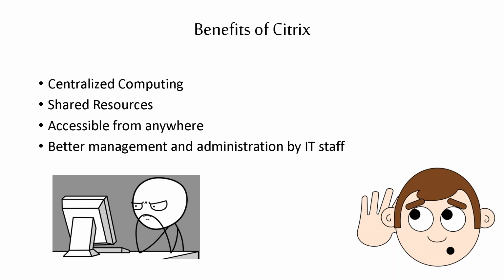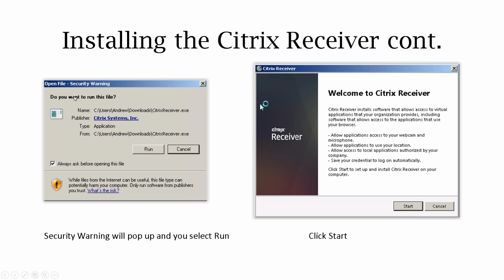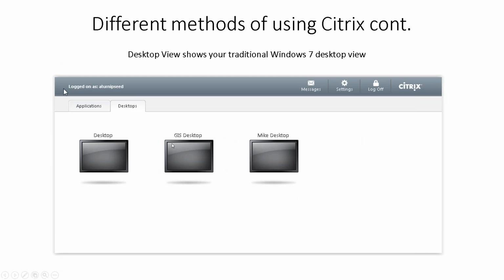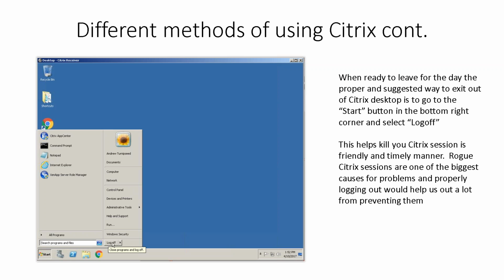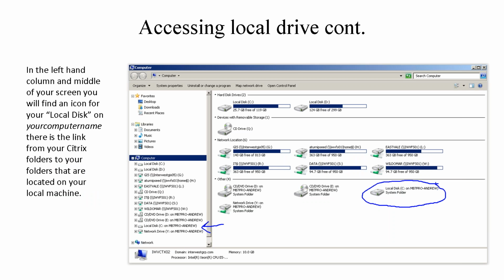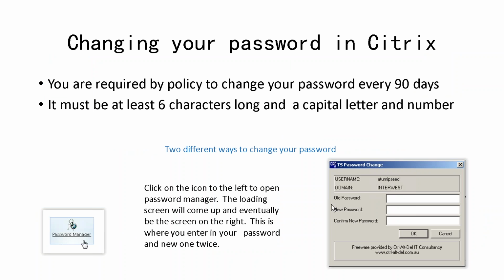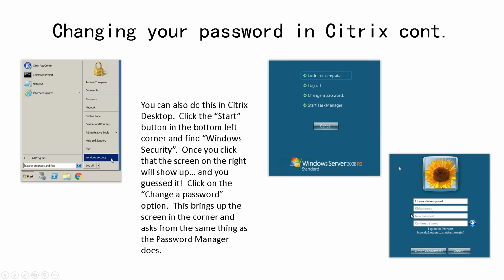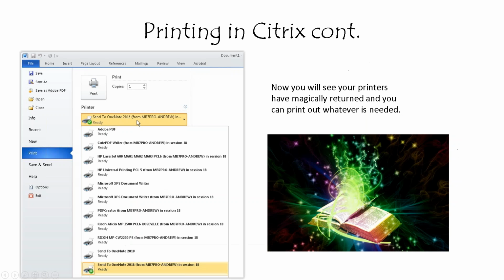Citrix tips and tricks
Interwest Consulting Group Webinar 4-14-17 - Citrix Tips and Tricks